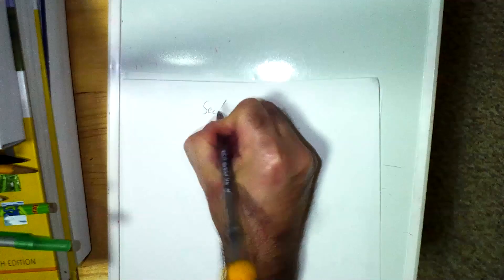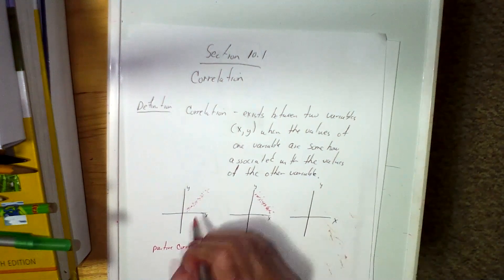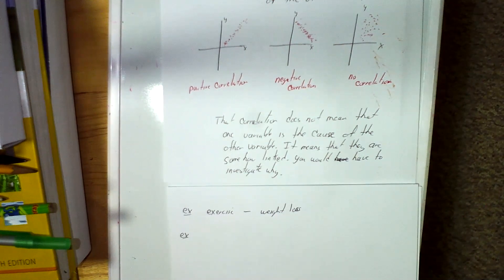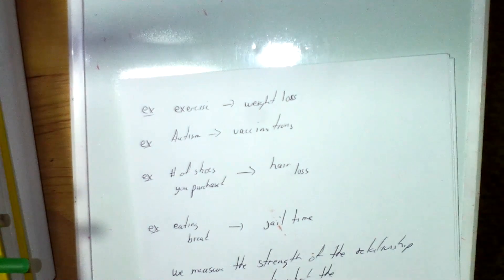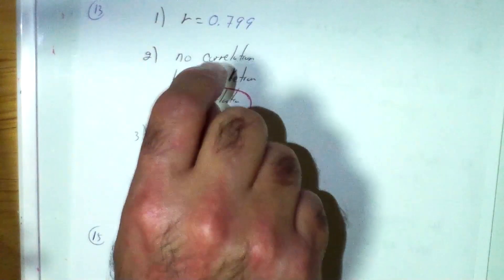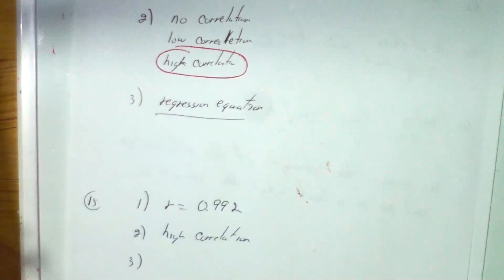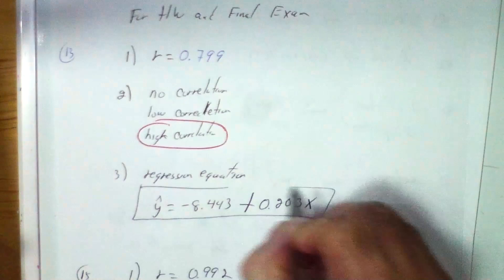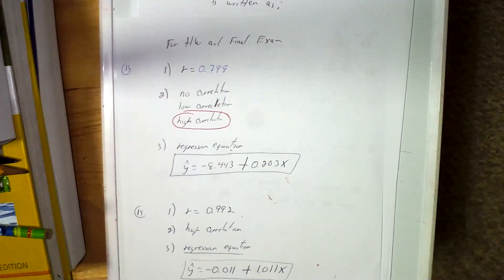How to do Correlation and Regression using Statdisk